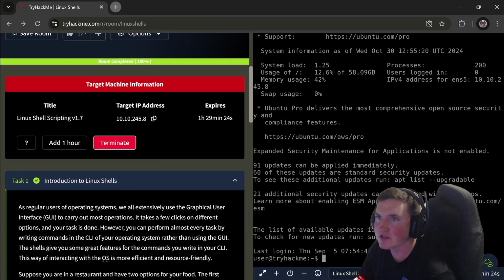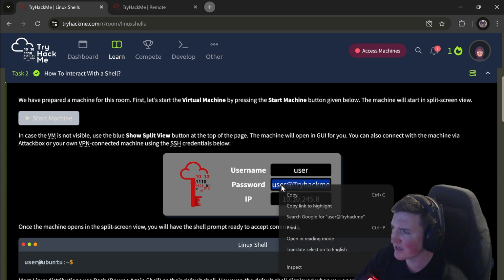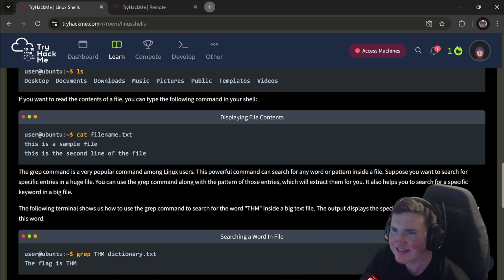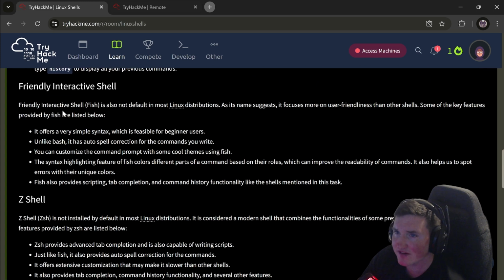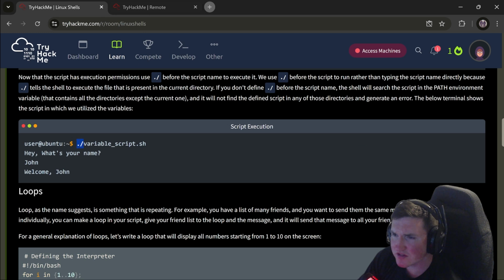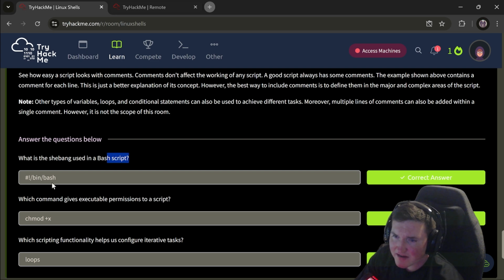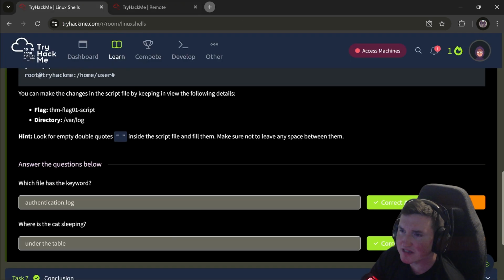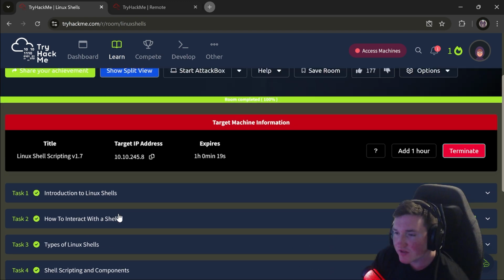Linux Shells Walkthrough : Tryhackme Cyber Security 101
Learn about scripting and the different types of Linux shells.This is a continuation from the cybersecurity 101 path. Continue doing this path for the ticket winning this week!